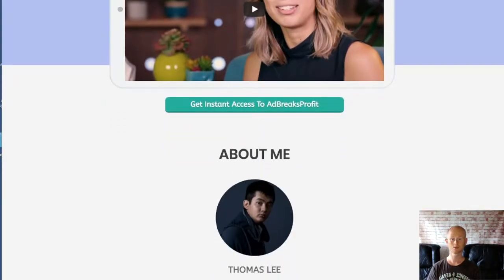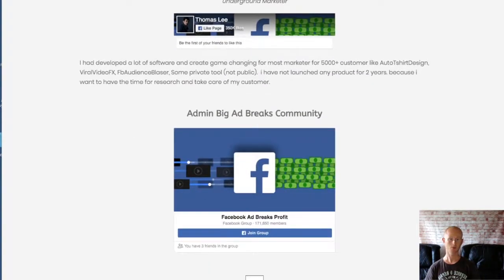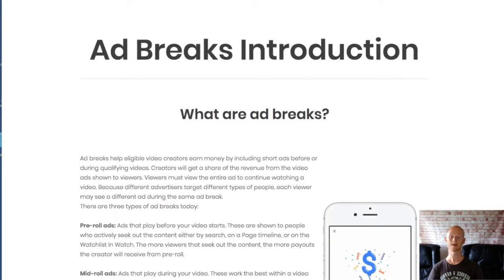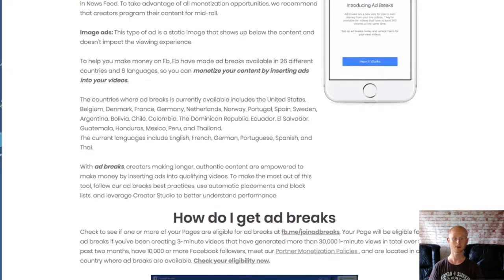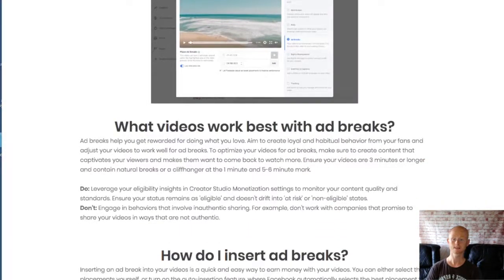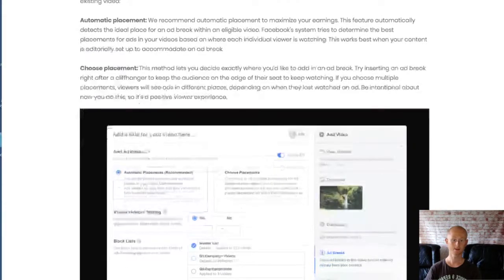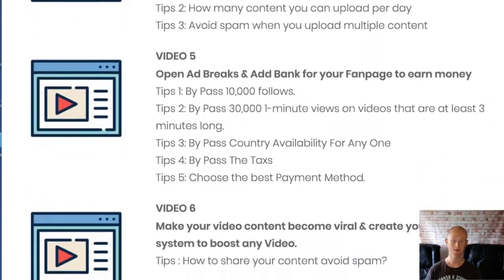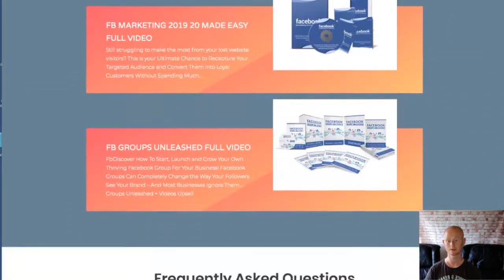FB Ad Breaks Profit Review with Bonuses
AdBreaksProfit is going to show you how to make money with your videos on facebook.

Facebook Ad Breaks are very similar to YouTube Ads. You moneytize your videos by allowing facebook to add advertising to your videos and sharing the revenue.

Ad Breaks Profit is a hot trending video course that is going to show you how to enable ad breaks on your fanpage, find the niche and create a video or even re-upload some one elses’ video whilst avoiding any copyright issues. The course also shows you how to make your videos go viral so that you can start making money.

I’m also including my high quality Master Stacka Bonuses that will be waiting for you in the download area ready for immediate download when you purchase AdBeaksProfit through my bonus page today which you should check out by clicking on the link that is right below this video.

There are three types of facebook ad breaks;

The first being Pre-roll ads which are ads that play before your video starts. These are shown to people who actively seek out the content either by search, on a Page timeline, or on the Watchlist in Watch. The more viewers that seek out the content, the more money you will receive from pre-roll.

The second is Mid-roll ads. These are ads that play during your video. These work the best within a video that has natural break points. The vast majority of videos are discovered in News Feed. To take advantage of all monetization opportunities, it is recommended that your videos are created with natural break points in your content for mid-roll, so that you will be maximising your profit potential.

The third type of Facebook ad break is the Image Ad. This type of ad is a static image that shows up below the content and doesn't impact the viewing experience of your viewers.

FaceBook have made ad breaks available to 26 different countries and in 6 languages, making it easy to moneytize your content by inserting ads into your videos.

The front end of Ad Breaks profit is priced at $37 but will be rising to $67

You will be getting several videos that will show you everything that you need to know so that you can get started fast. The course then shows you how to maximise your earnings and concludes with two case studies.

The first case study shows you how 1 video made $1,958 and how you could do the same.

One time Offer 1 is priced at $67 during the launch period but will be rising to $97 at the end of the launch.

This is the Advanced training

If you want to start making money by moneytising your videos on Facebook this course is for you

So make sure to check the Ad Breaks Profit course out right now by clicking on the link below and check out all of my high quality Master Stacka Bonuses that will be waiting for you in the download area when you purchase ADBreakProfits today through my bonus page while it’s at it’s very lowest price.